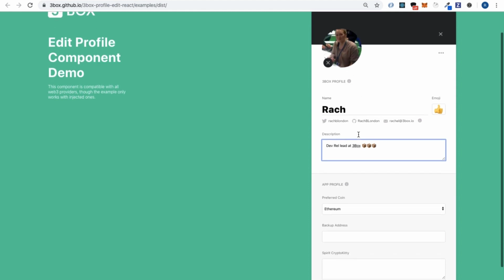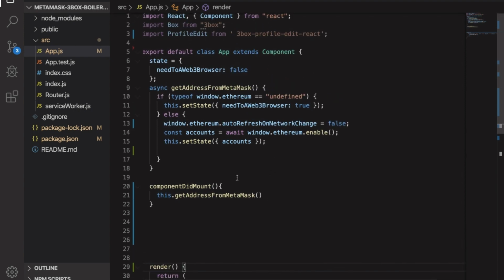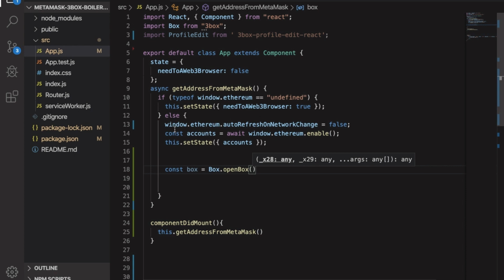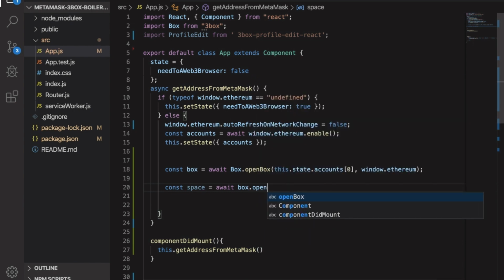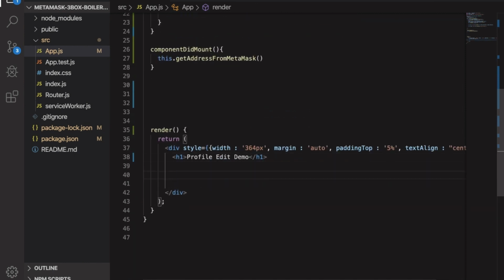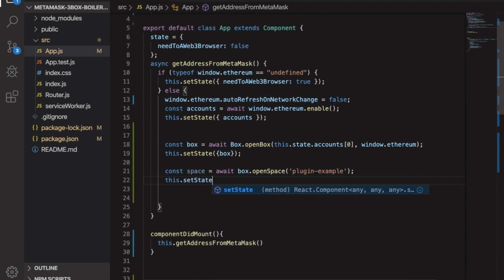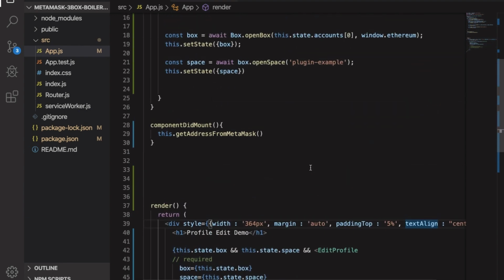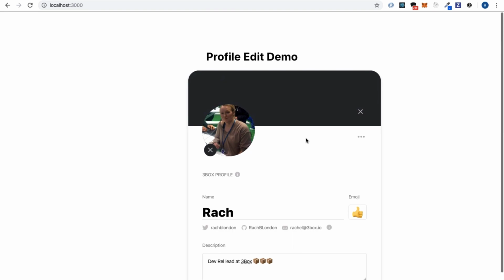How to add the 3Box Profile Edit plugin to your app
This short tutorial will show you how to add the 3Box Profile Edit plugin to your application in less than 10 minutes! 🚀